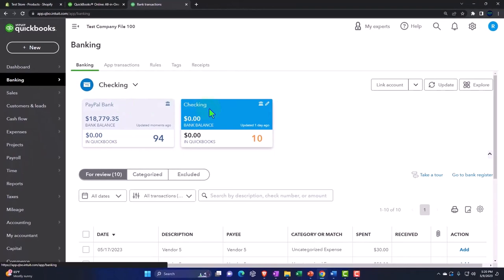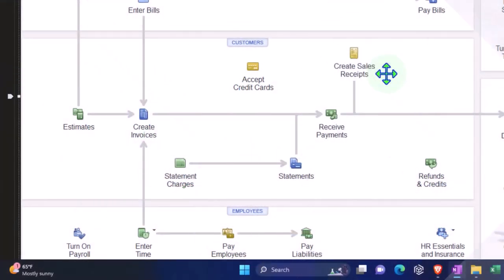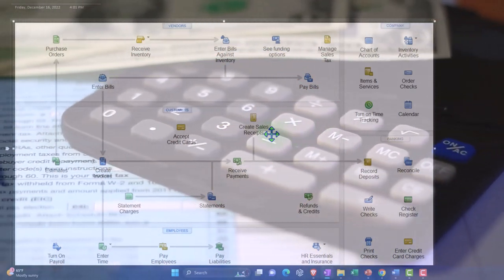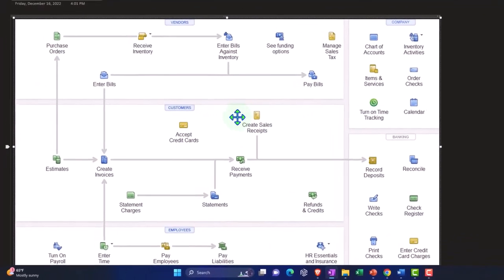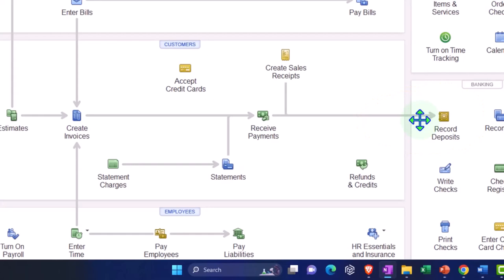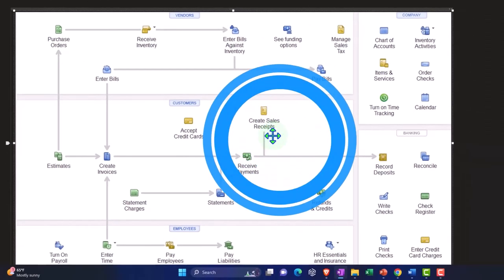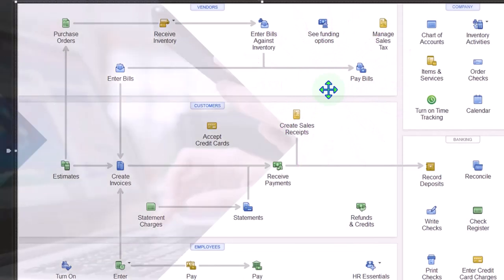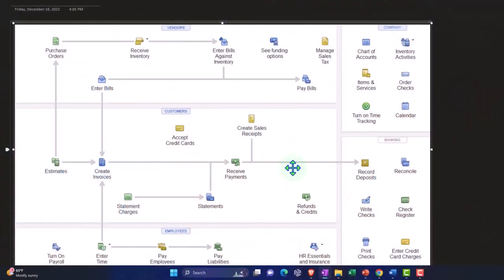E Commerce & QuickBooks - Flow Chart Part 2